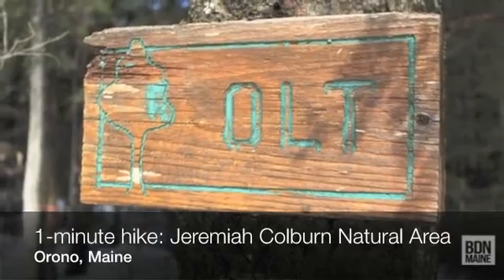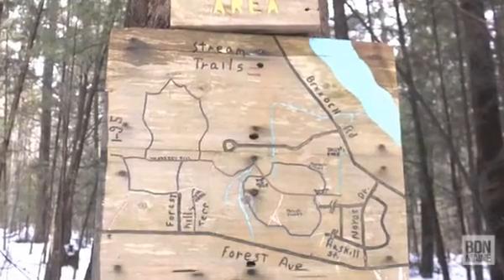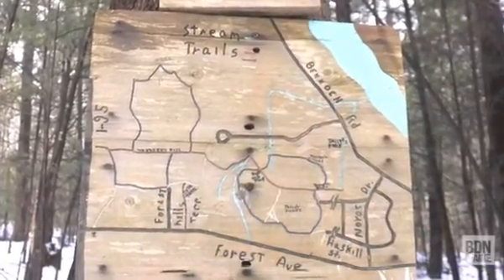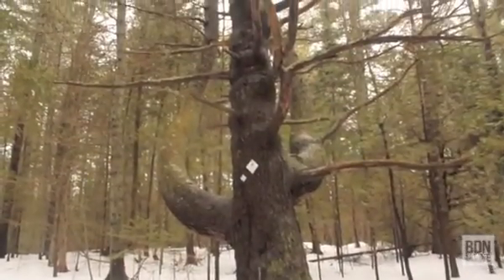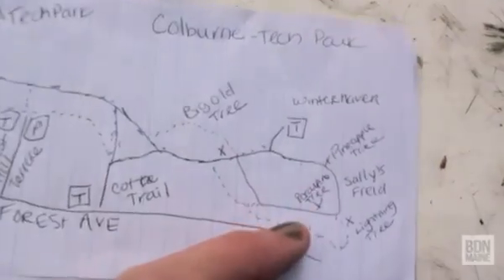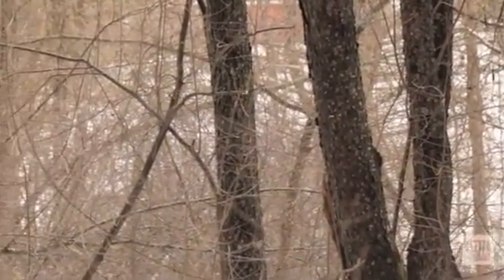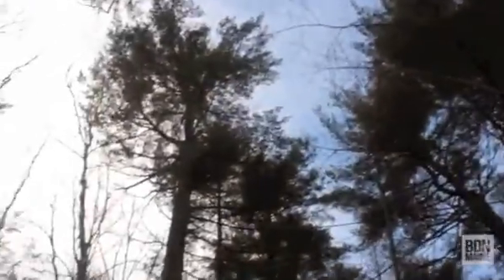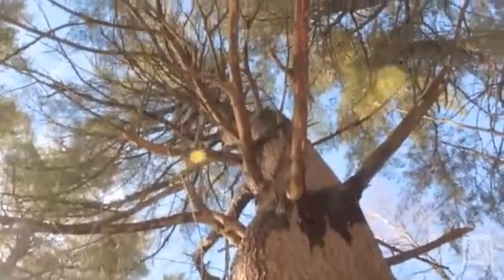1-minute hike: Jeremiah Colburn Natural Area in Orono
BDN reporter Aislinn Sarnacki hikes some of the trails in the Jeremiah Colburn Natural Area in Orono, where she comes across a tree that was struck by lightning twice and a porcupine den, on March 3, 2013.

Video by Aislinn Sarnacki